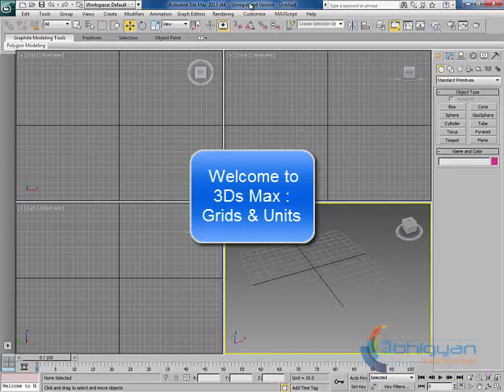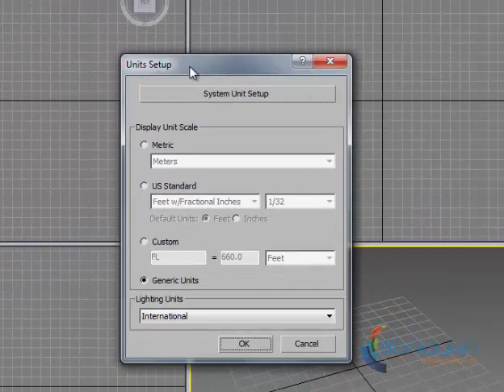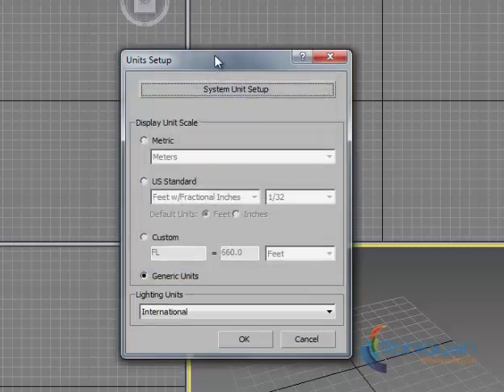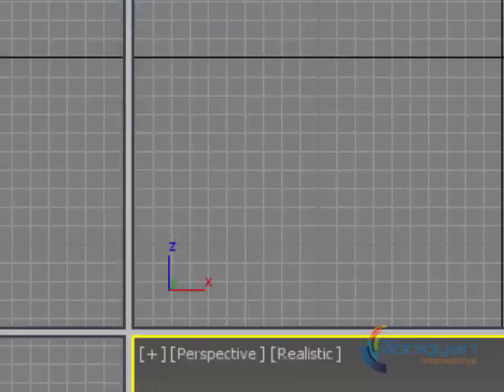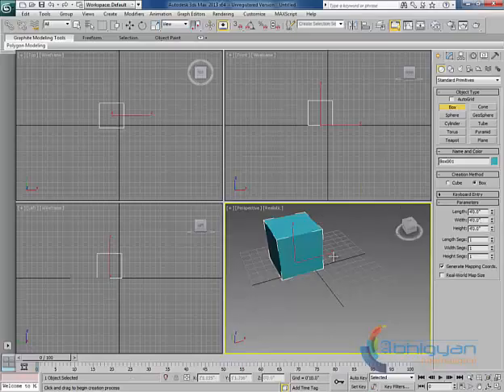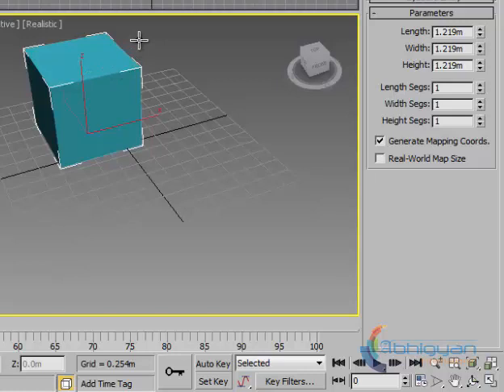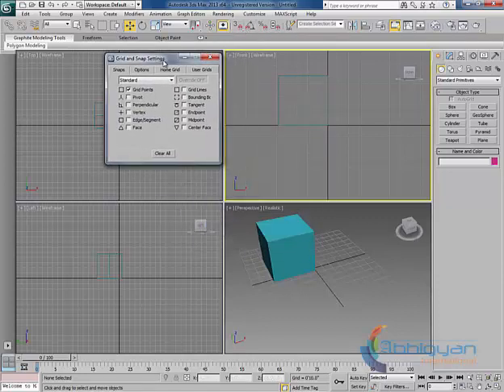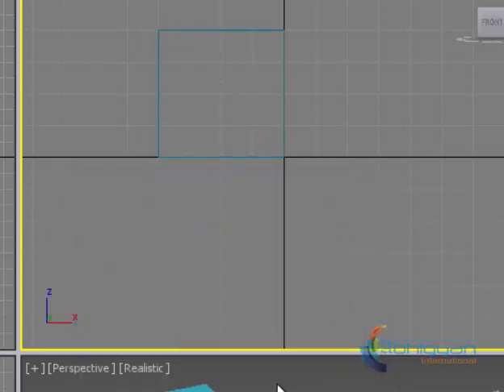9 units and grids